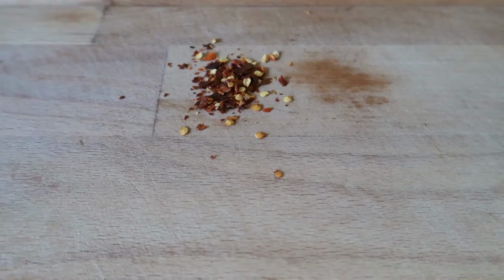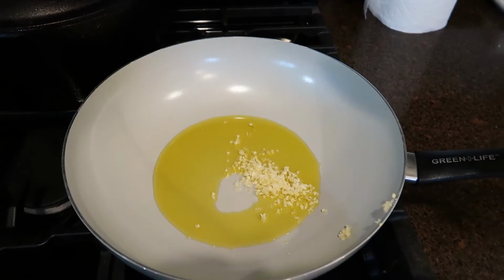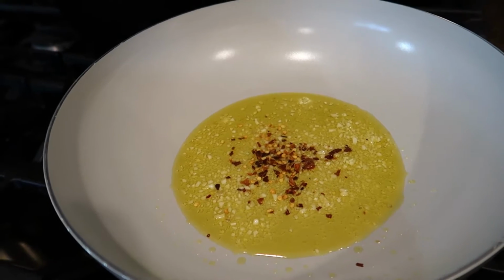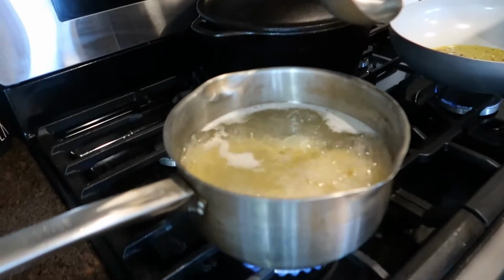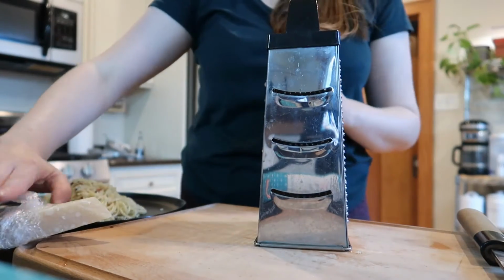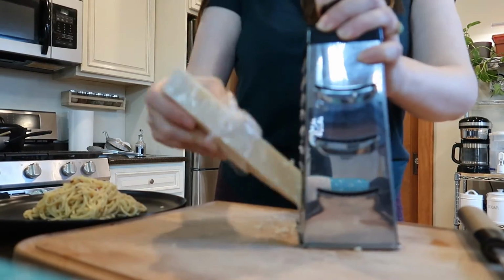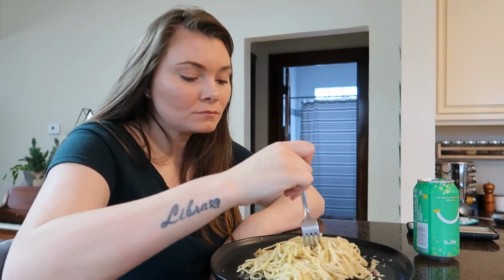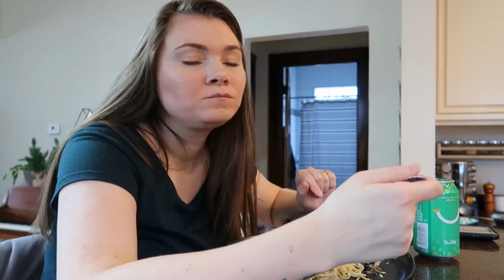Garlic Olive Oil Pasta / 5 Ingredient Pasta /Health Insurance Update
Today I'm making aglio e olio which is basically olive oil and garlic pasta. It's amazing! I also am giving you a health insurance update if you saw my last video where I was losing my mind rating about health insurance.